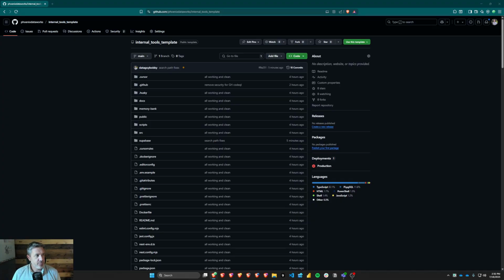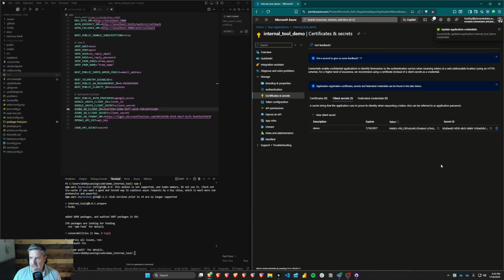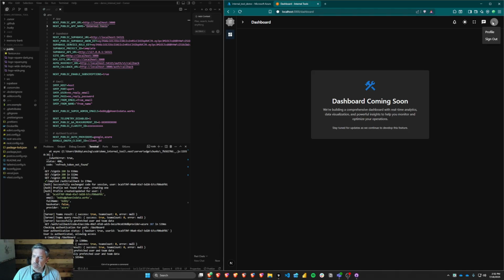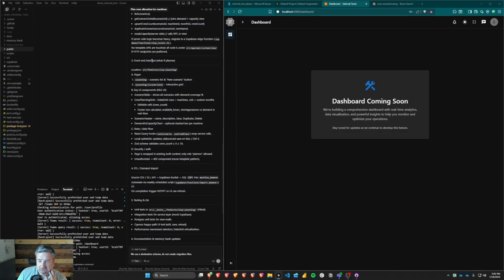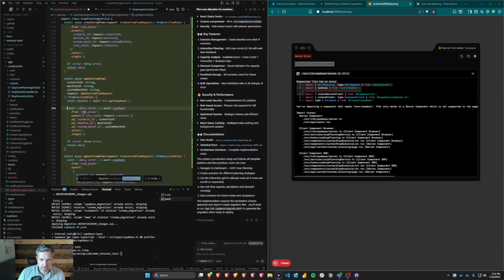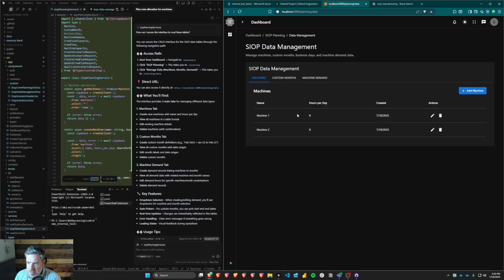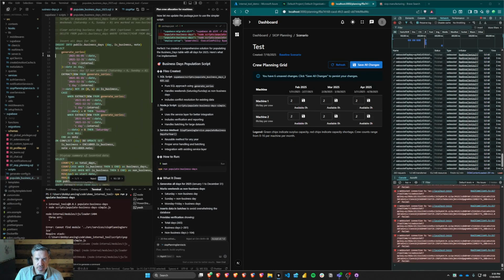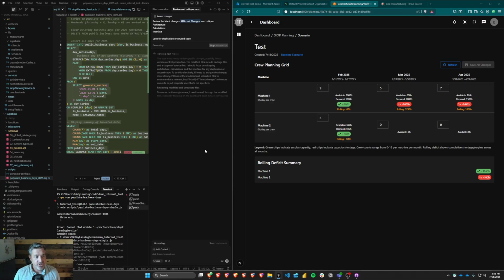Internal Tools Developers, check this out!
I am demoing the internal tools template app I open sourced. You can quickly build tools for your organization with this awesome repo. DM me @dataguybobby on X for the link.